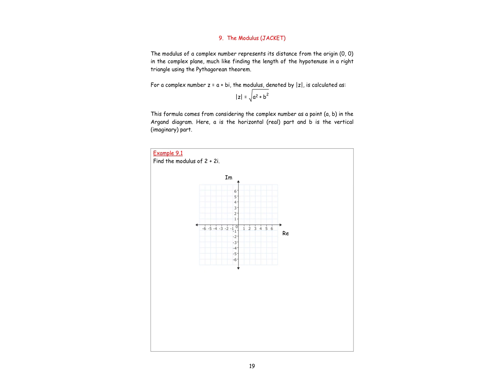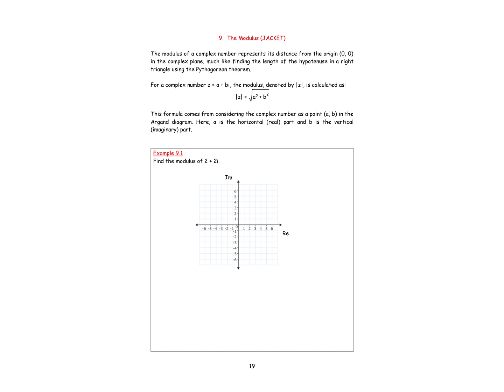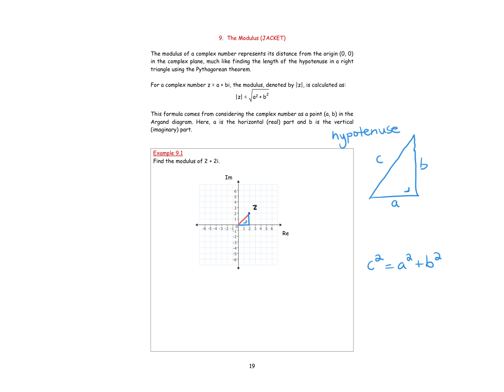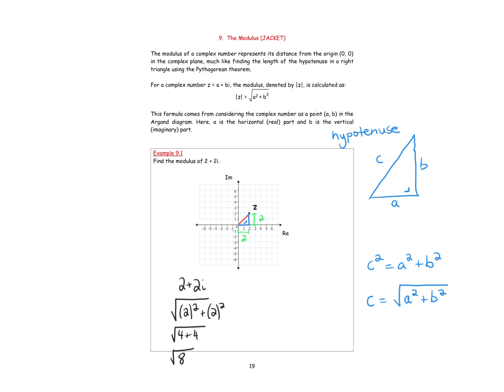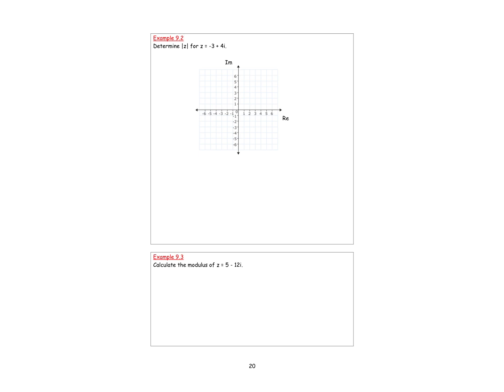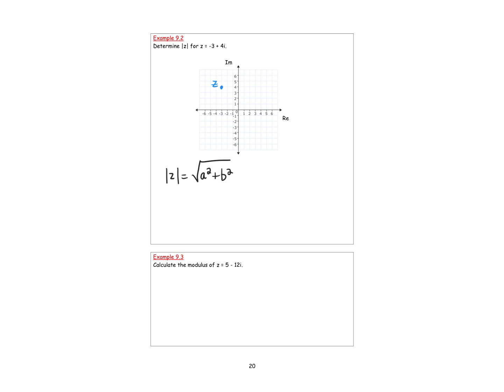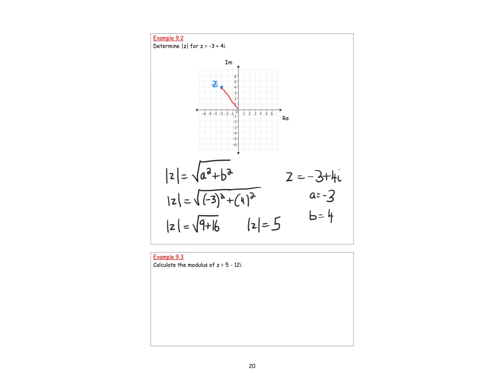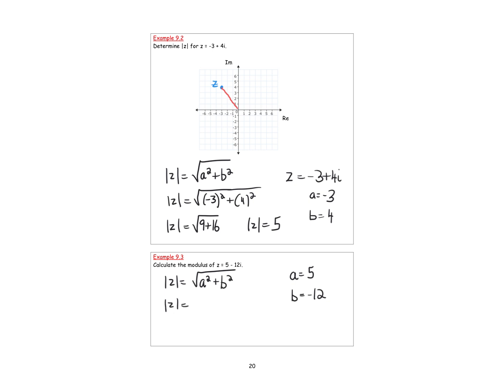Complex Numbers Video 9 - The Modulus